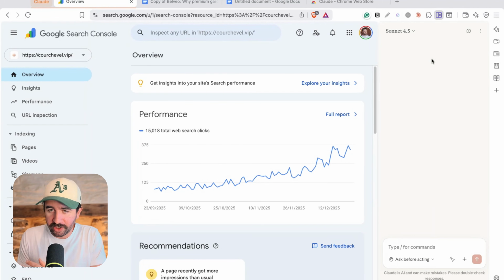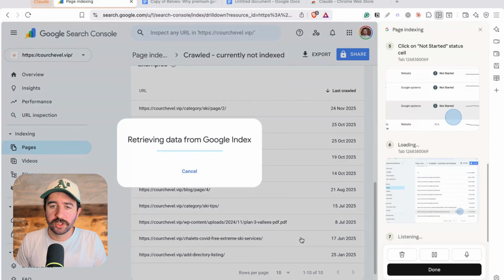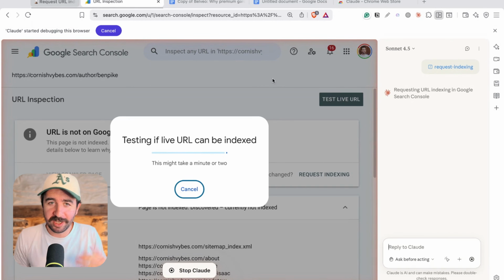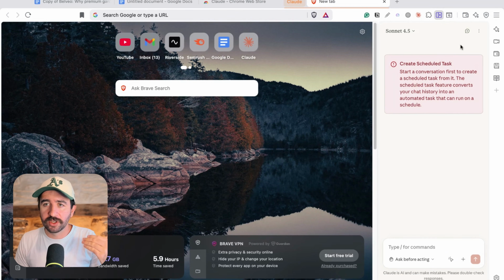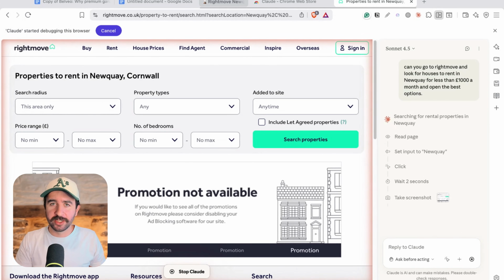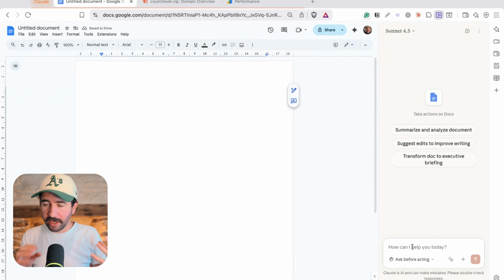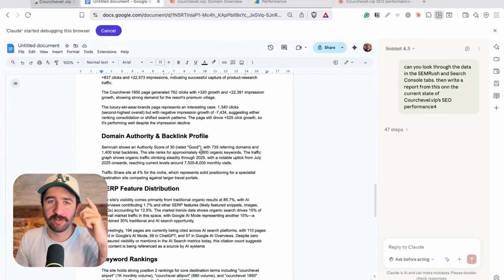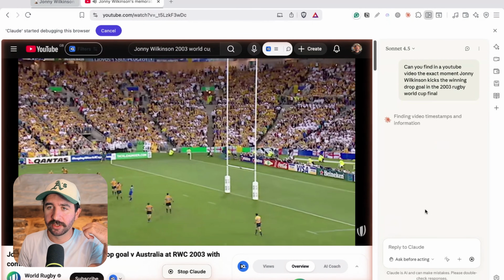Claude in Chrome: How To Teach AI To Do ALL Your Work 🤯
Claude in Chrome lets you teach AI a workflow once... then it repeats it forever. Here's exactly how to set it up and put it to work.

Anthropic just launched Claude in Chrome – a browser extension that lets Claude see your screen, click buttons, and browse the web alongside you.
But the feature that sets it apart from Operator, Manus, and every other AI browser agent? You can record a workflow once, and Claude learns to repeat it on autopilot.
In this video, I'll walk you through:
→ How to install and set up Claude in Chrome
→ Agentic browsing – letting Claude navigate for you
→ Running tasks across browser tabs and Google Docs
→ Pulling data from multiple tabs to write a report
→ The "teach once, set and forget" workflow feature
→ Finding a specific section in a YouTube video
This is hands-down the most useful AI browser feature I've tested.